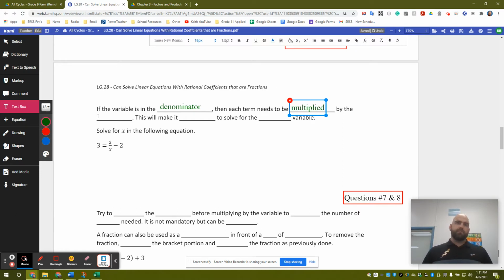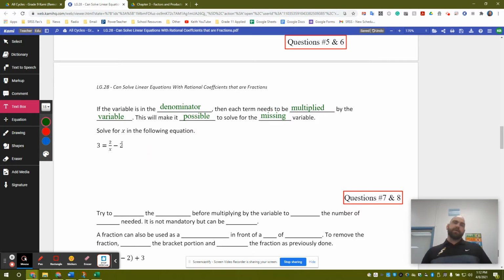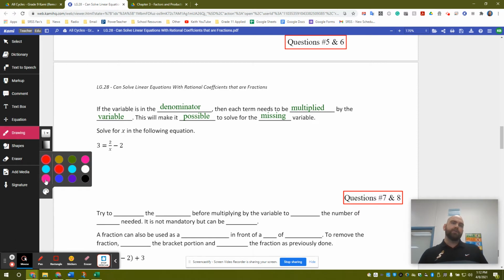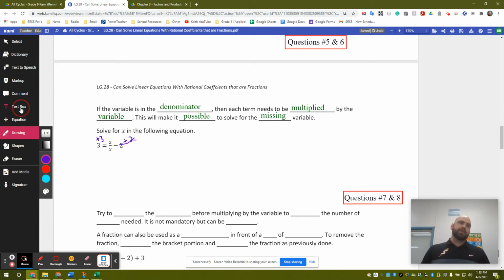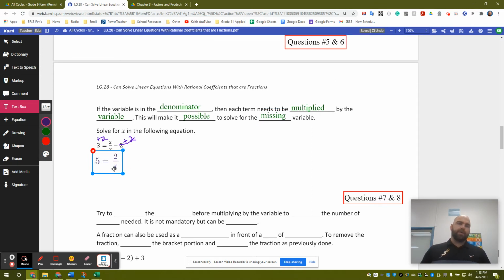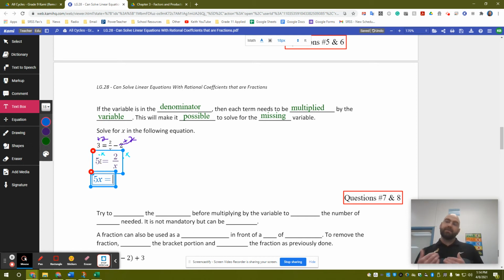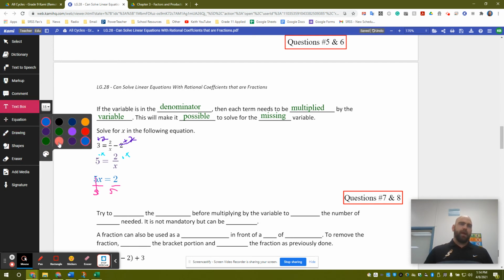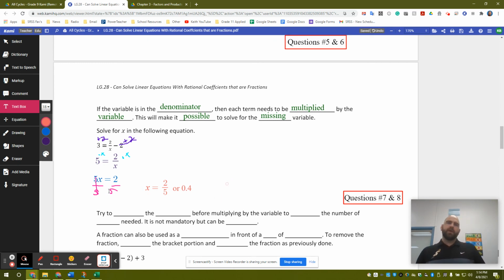LG 28 53 Variables in the Denominator